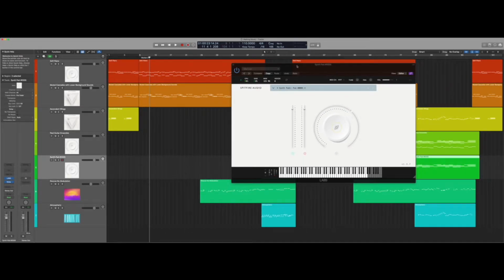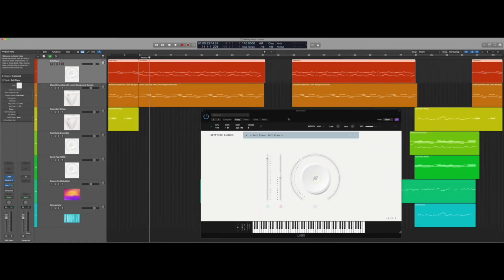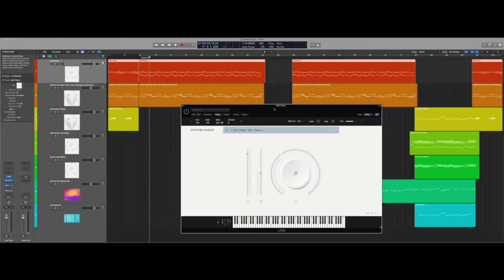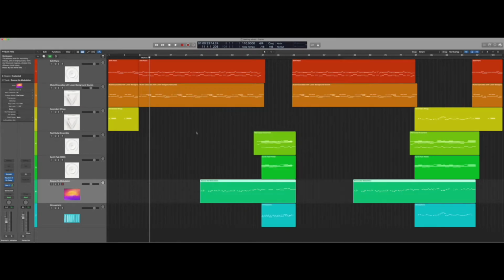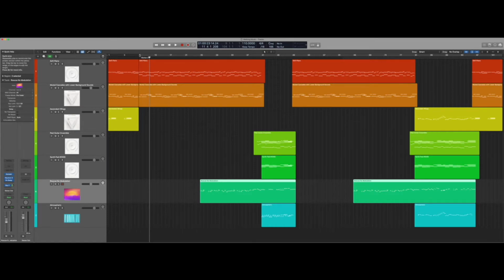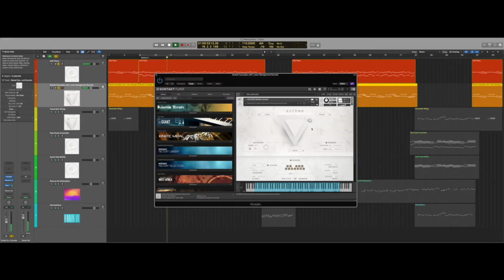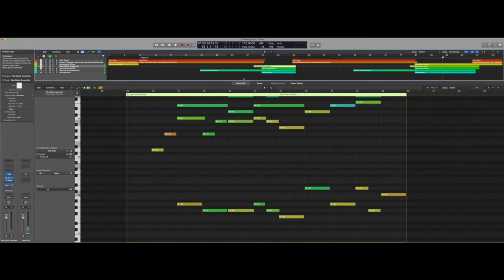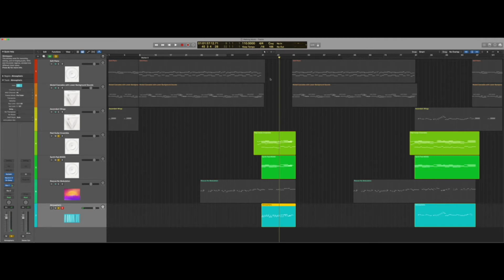HipWitch Music Composer Devlog #3 - Walking in Loops | Indie Video Game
Genius title, I know, for my third audio devlog. The "Walking around" music for codename: Hipwitch is finally finished and I go through the different parts, instruments and musical ideas.

The purpose of these audio dev-logs is to give a glimpse into my writing process, share some in-progress ideas, and explore failed and successful attempts.

I'm going to record these audio dev-logs in real time, as I progress in writing the soundtrack for the game.